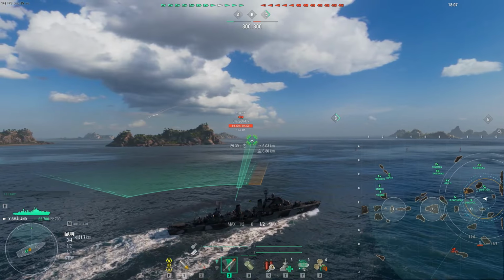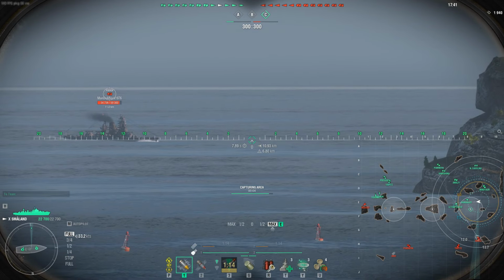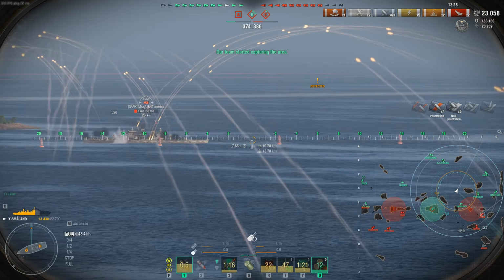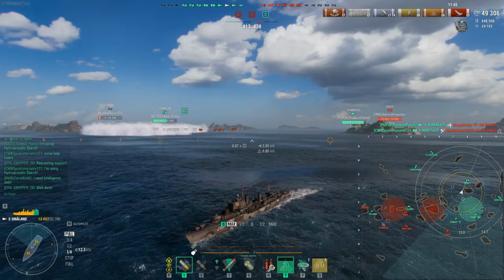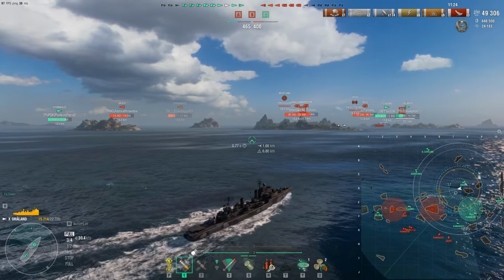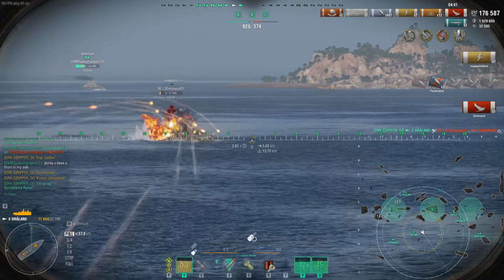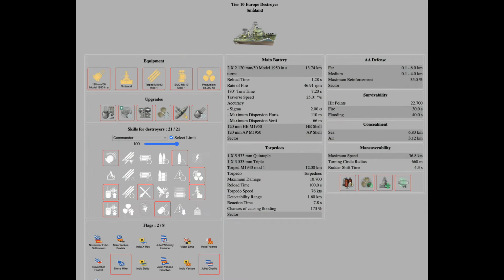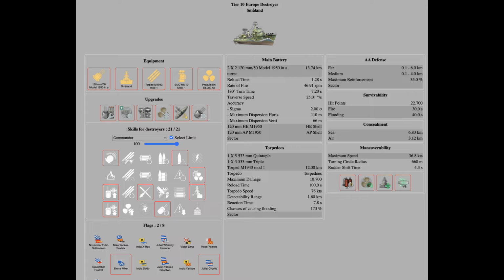Why Smaland is still King, Debrief with Ripper